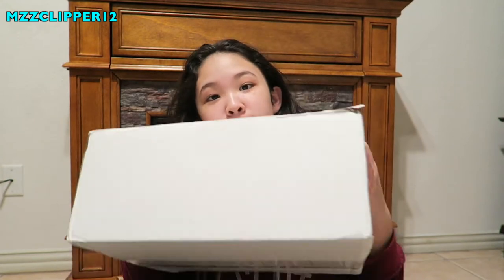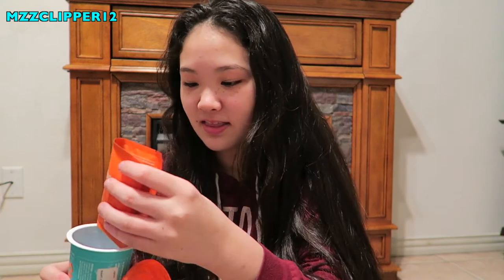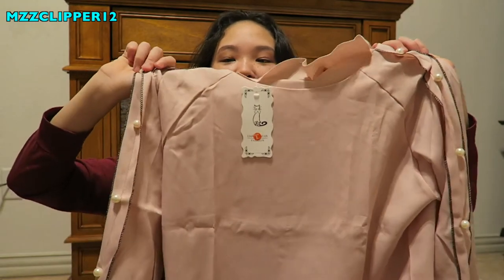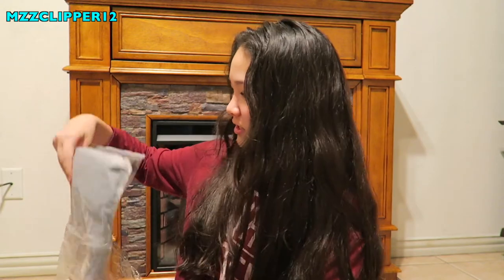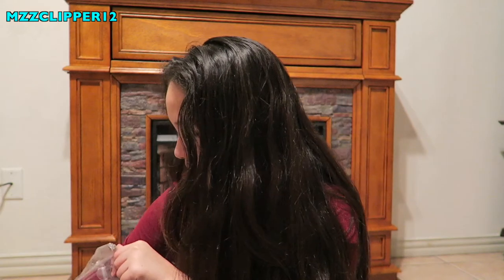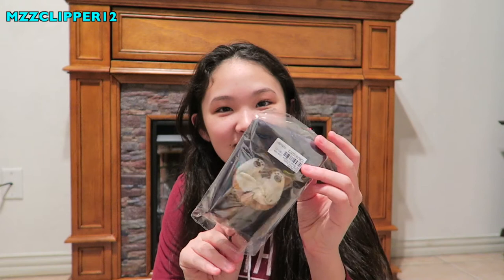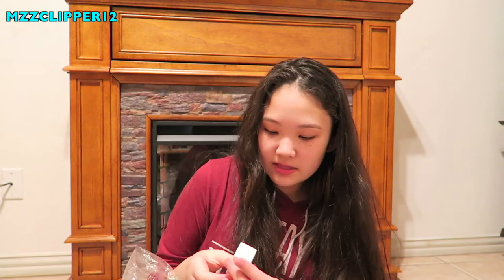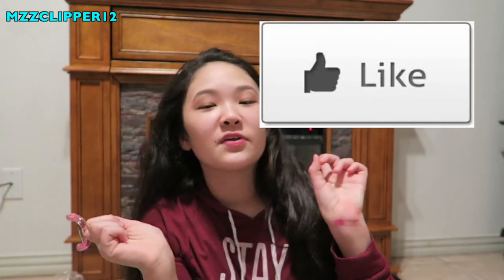YESSTYLE.COM HAUL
Hey guys hope you had a great day today! So todays video Madison is opening a package from YESSTYLE.COM which is a Korean based online shop that sells everything from makeup to beauty products, clothes, accessories and much more.  So I placed an order with my own money and wanted to try out some of the products and how good or bad they are.

MZZCLIPPER12
C/O MADISON
2227 HALTOM RD SUITE E

MIXING OVER A 100 PIGMENTS TOGETHER!

musical.ly: bruhh_its_madison